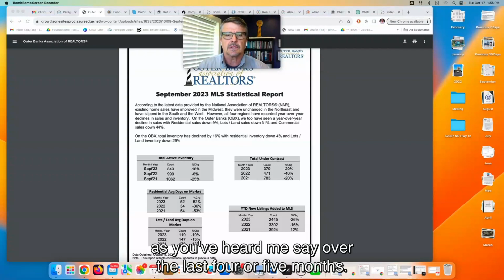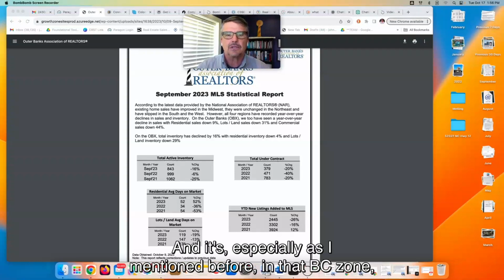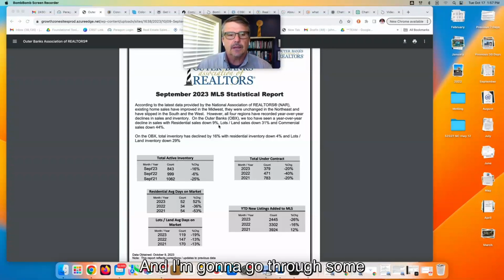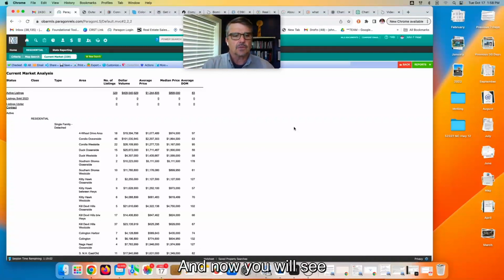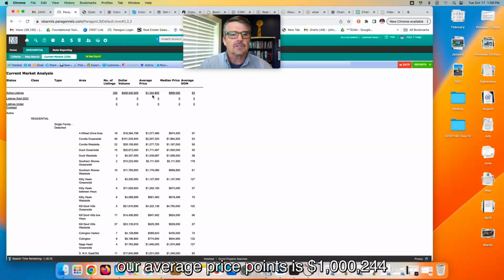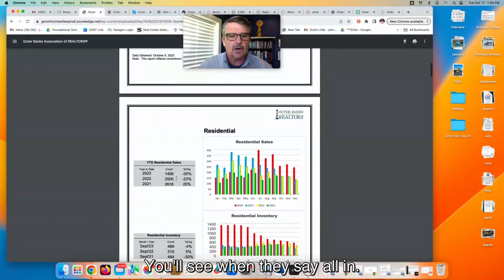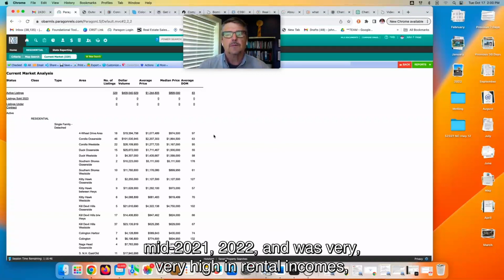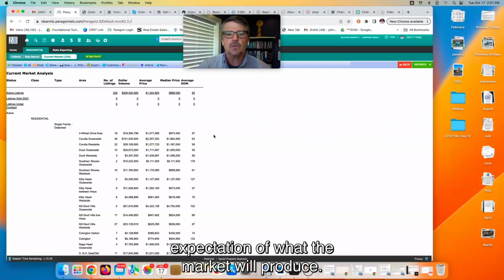John Head | October Market Update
John Head | Colony Realty
VP of Sales & Marketing
REALTOR/Broker
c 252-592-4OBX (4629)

Frisco:
52327 NC Hwy 12